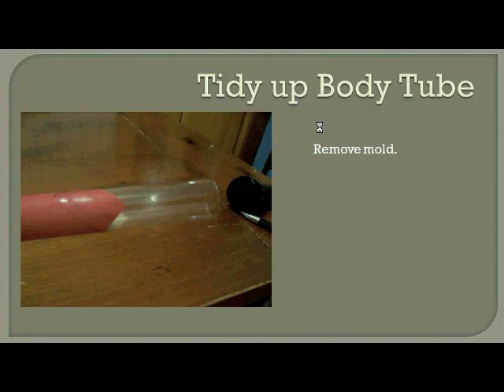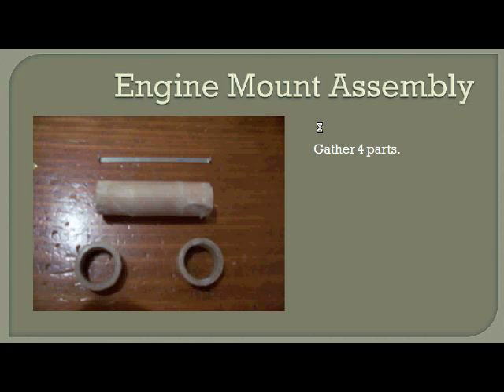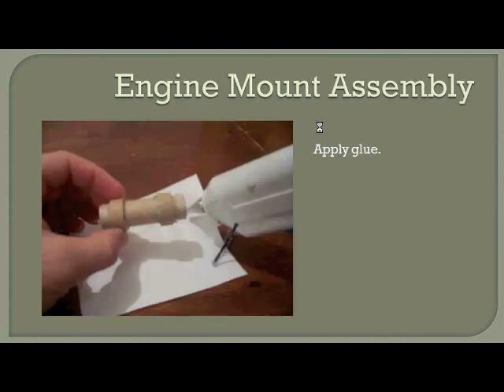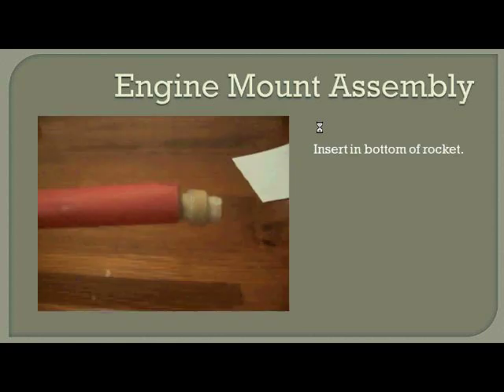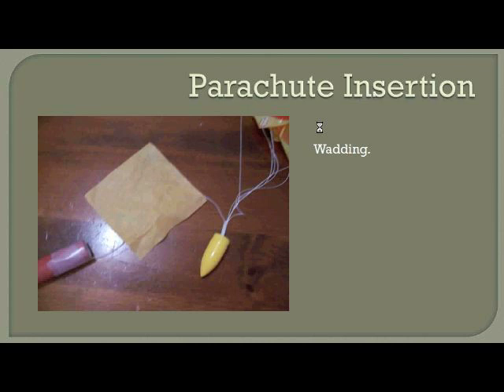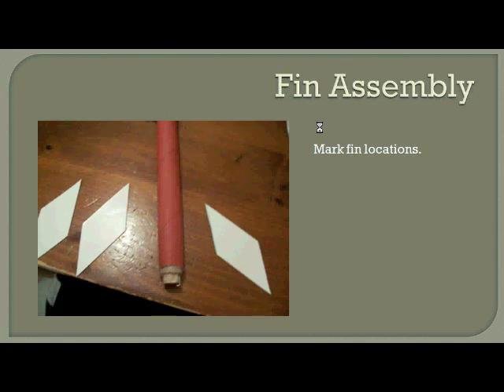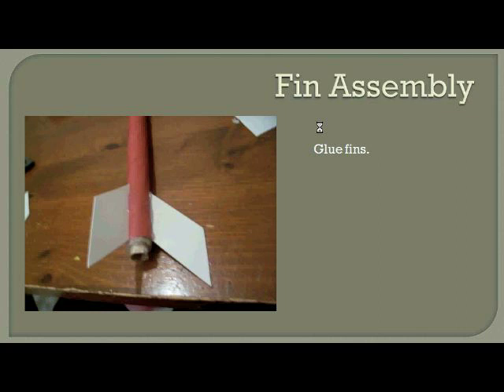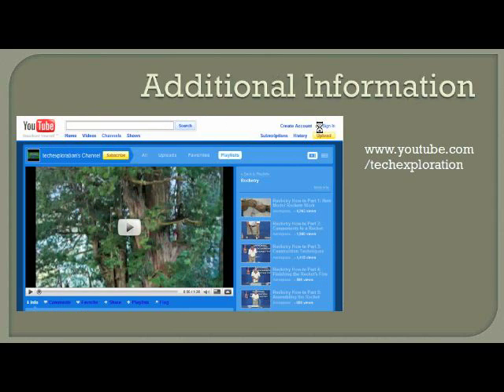How to build a model rocket-Part 2 of 2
Last half of a PowerPoint presentation about how to build a model rocket.